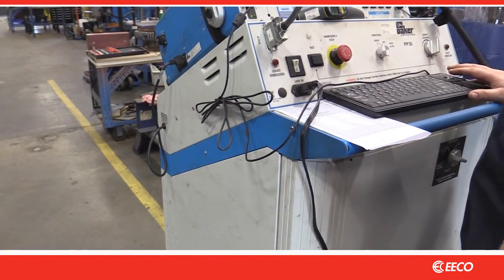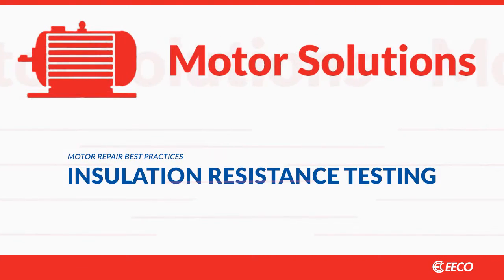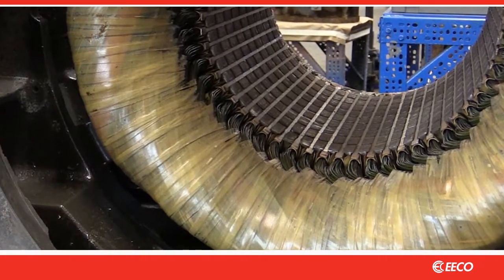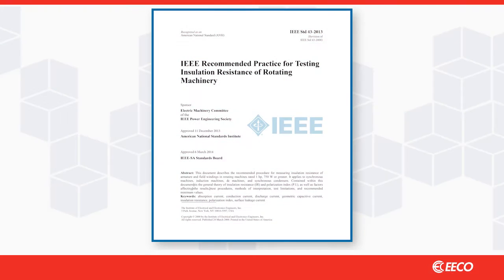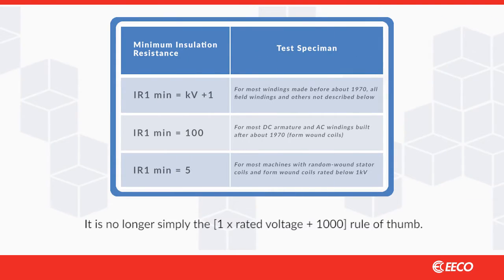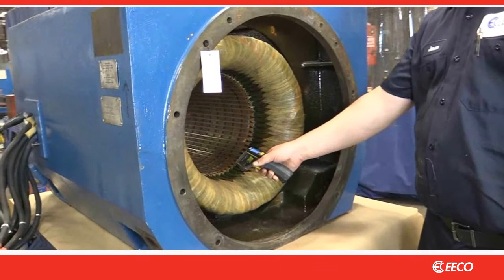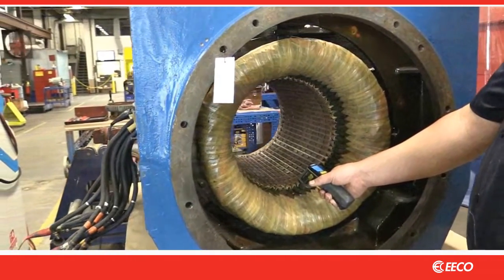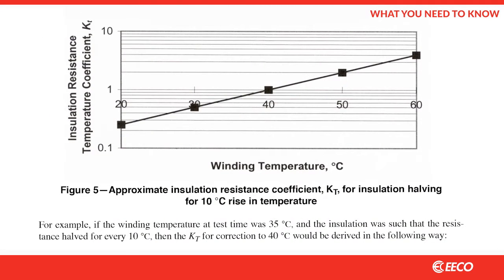Insulation Resistance Testing - Motor Repair Best Practices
EECO can help you increase your motor life with insulation resistance testing.